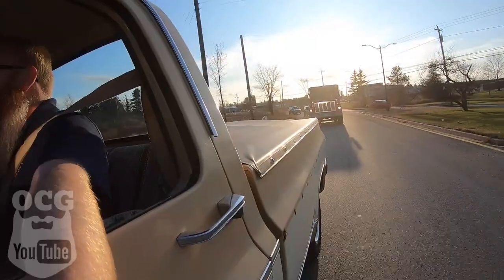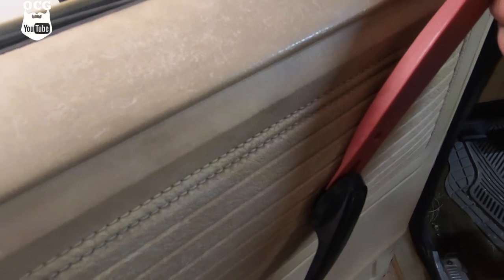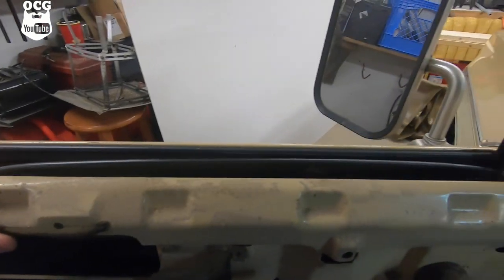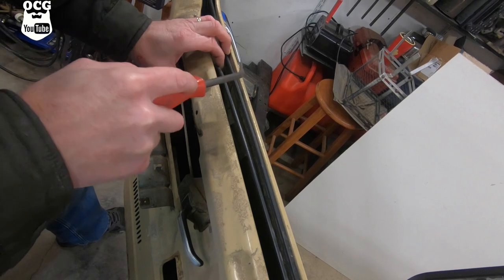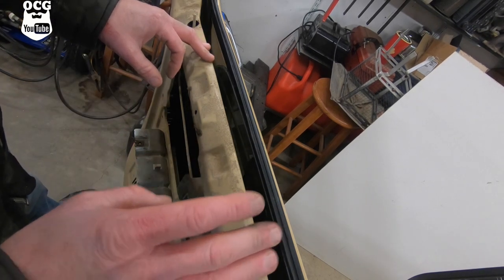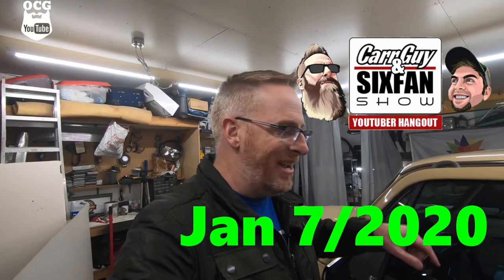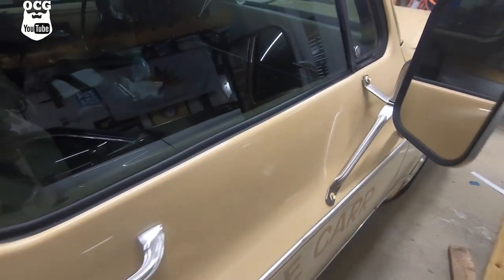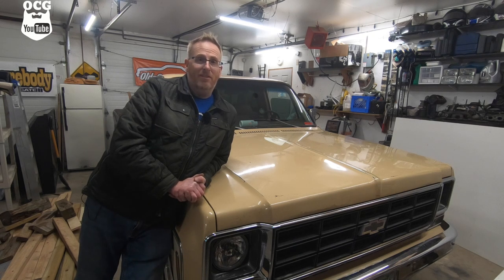Replacing BELT Moldings On A CHEVY C10 Truck-SQUARE BODY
I believe the reason the bottom of the doors rot out on square body trucks is the failure of the window seals. Here's a quick video of how to change them out on 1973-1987 Chevy/GMC pickups, Blazers and Suburbans.

Jason Carr
220 Route 170